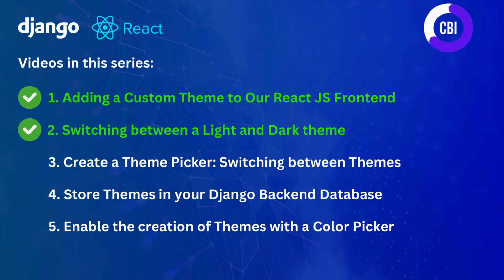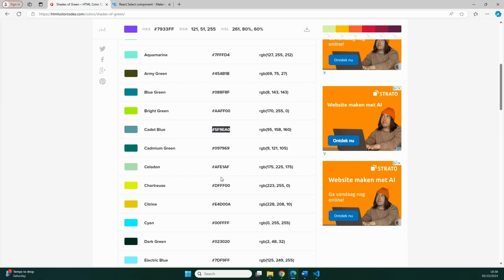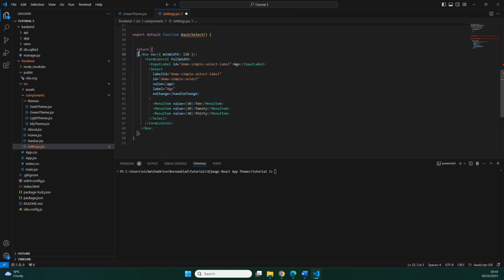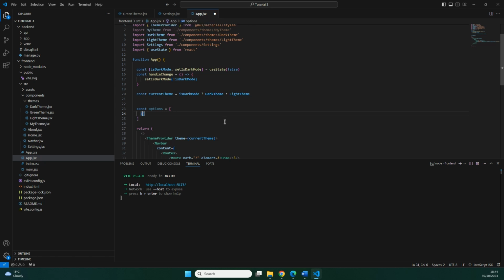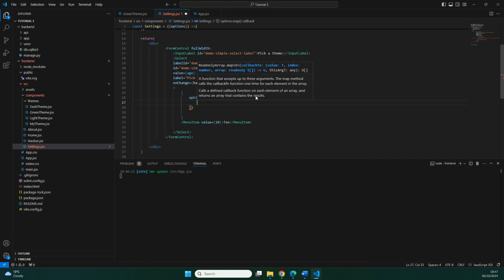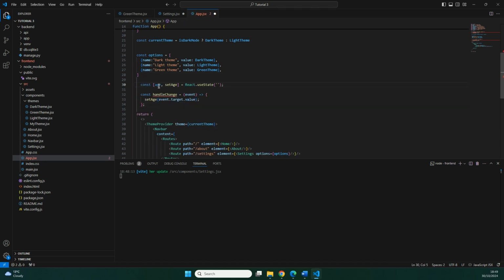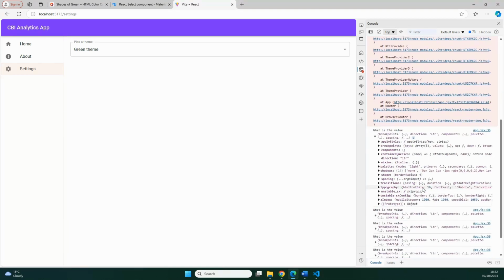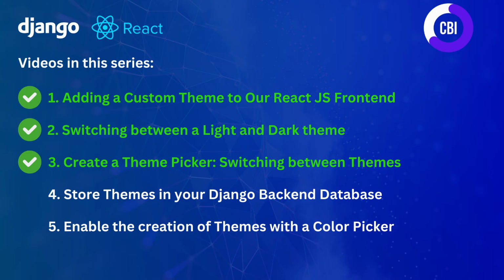Django & React + Material UI Themes #3: Material UI Select Form to Switch between Themes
In this new tutorial series we focus on Material UI themes in our Django React application. In this third video I show you how we can create a select field which enables the user to pick between multiple themes!